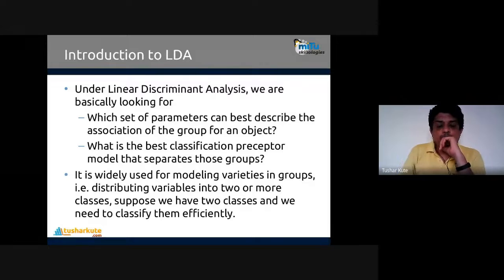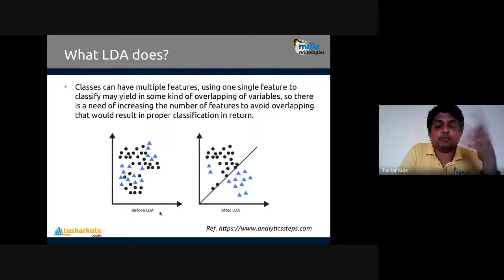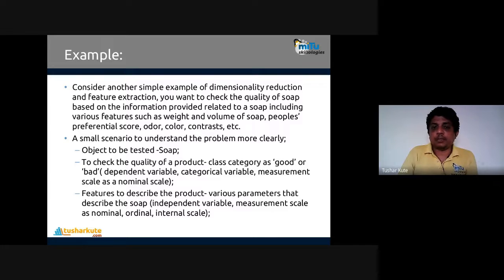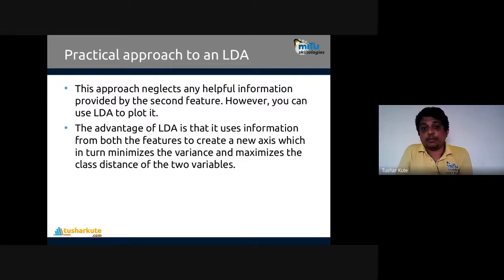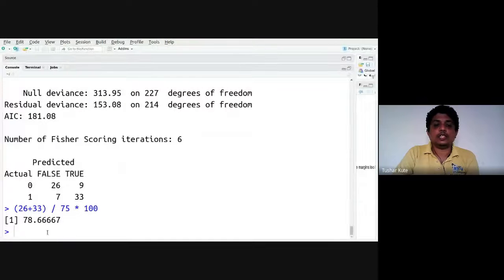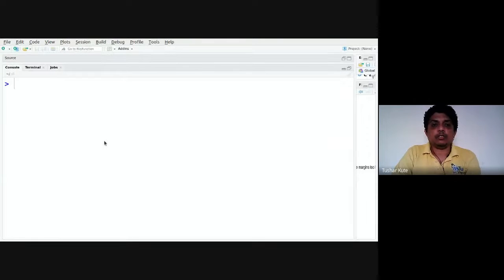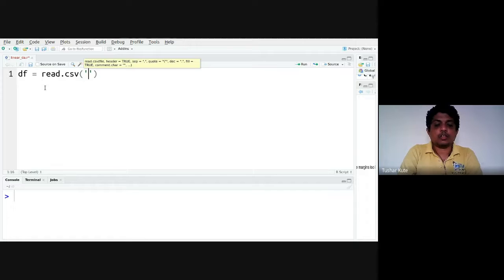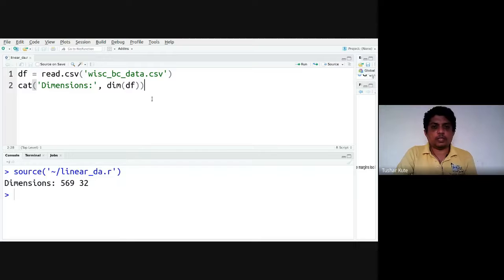Statistical Model Learning using R (BEIT, SPPU Audit Course, 2015 Pattern) Lecture 5/6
Contents:
1. Linear Discriminant Analysis

Trainer: Tushar B. Kute (Data Scientist at MITU Research, Pune)